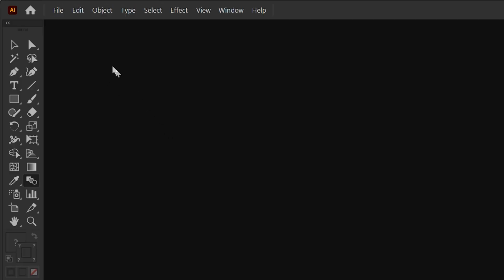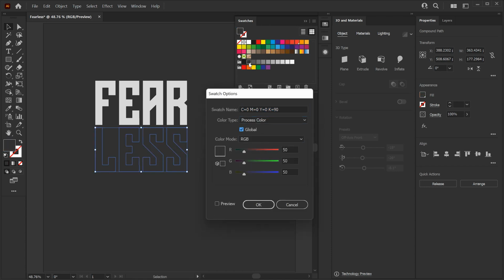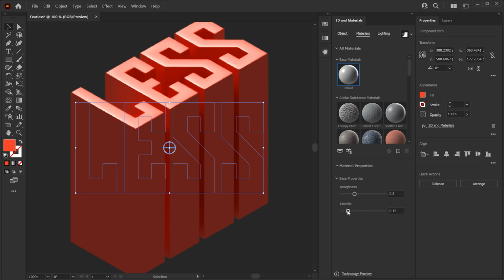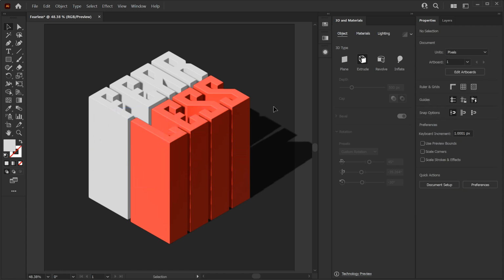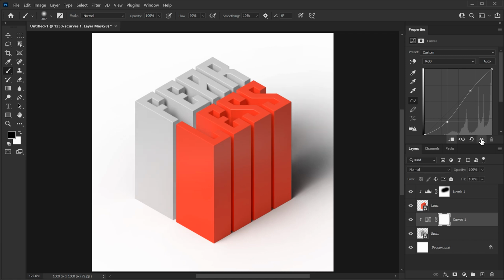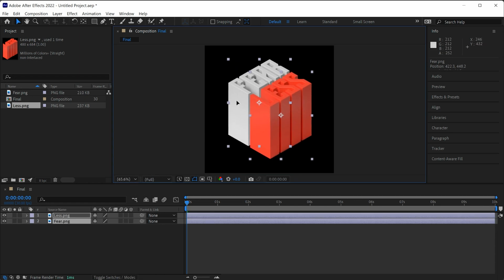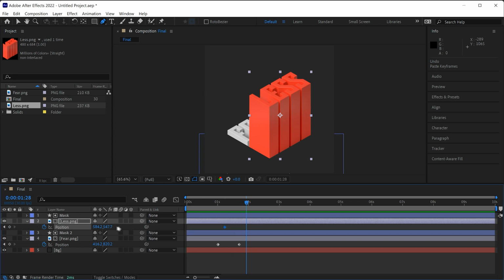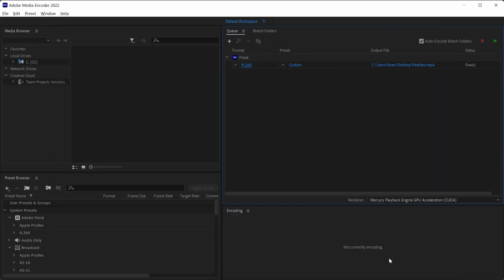Make Your 3D Text STAND OUT! Animate 3D Text in After Effects & Illustrator Tutorial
0:00 Intro
1:15 Adding text
2:26 Adding background
4:18 Adding 3D effect
5:50 Enabling Ray Tracing
7:38 Copying appearances
9:00 Photoshop effects
12:55 After Effects animation
17:50 Exporting animation